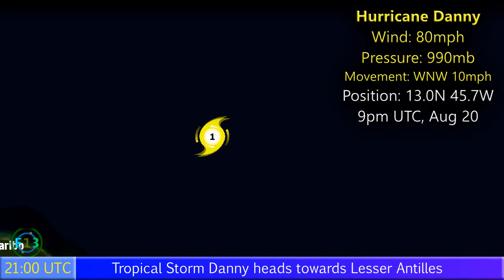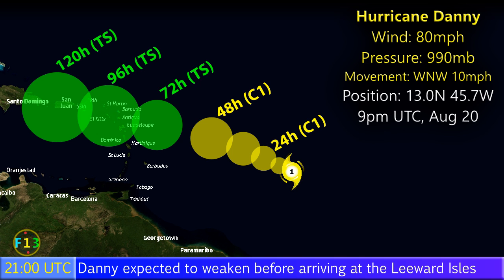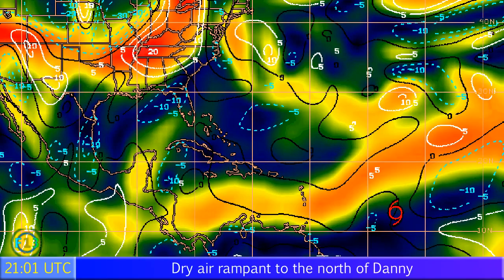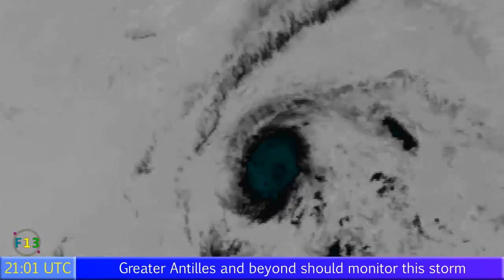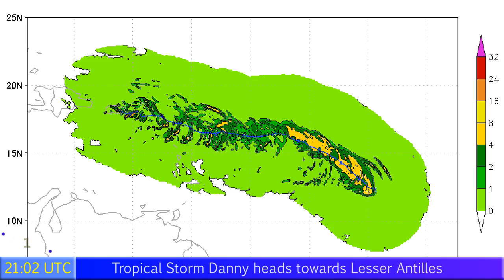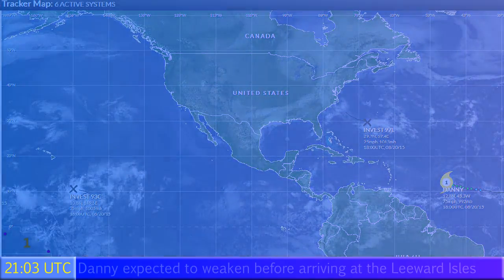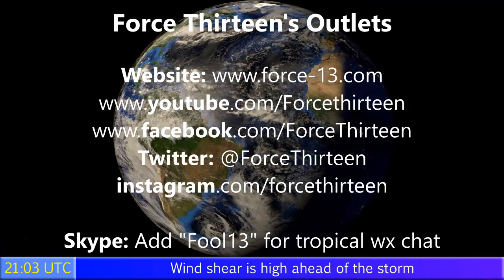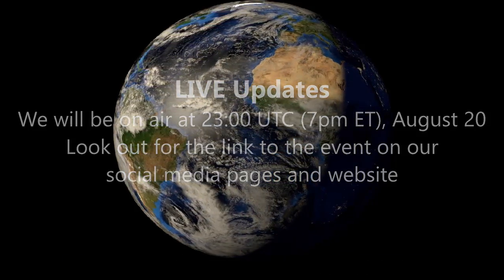Hurricane Danny strengthens - Update 3 (5pm ET, 08/20/15)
Hurricane Danny, whilst small, has intensified, and now beholds winds of 80mph in the Central Atlantic. The first hurricane of the season is expected to track towards the Leeward Islands, where it could strike as a strong tropical storm. We expect that Danny will peak before arriving at the islands. Danny also poses a long-range threat to the Greater Antilles and possibly beyond.